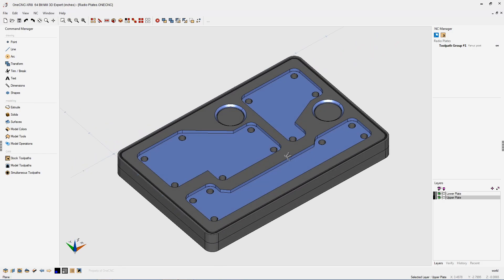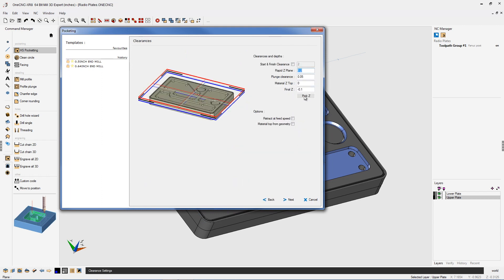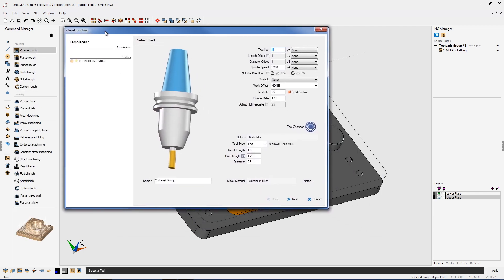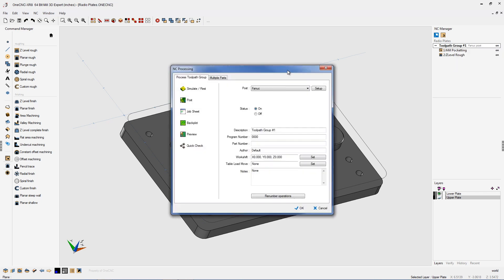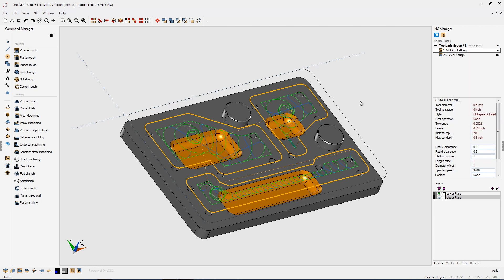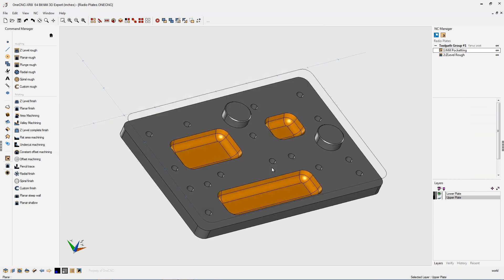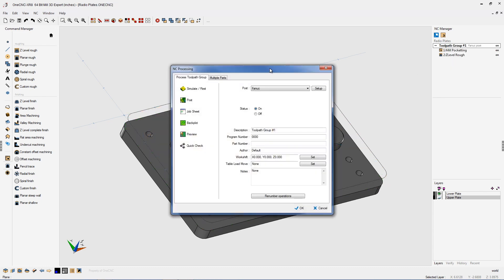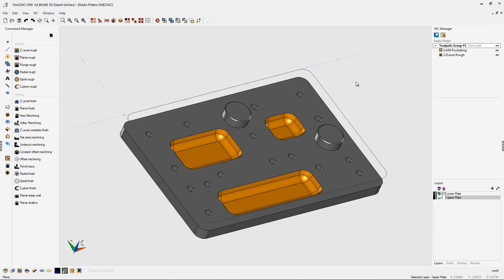OneCNC Optimized Tool Path Tip 56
This video is about OneCNC Optimized Tool Path Tip 56. OneCNCXR8 is faster, smarter & more capable than ever. If you’re ready to upgrade your shop, check out the What’s New video for our latest OneCNCXR8 features. As one of the most popular CAD/CAM software in the world we like to keep our users informed. Be part of the growing global community at OneCNC and let us help you shape the future of manufacturing.